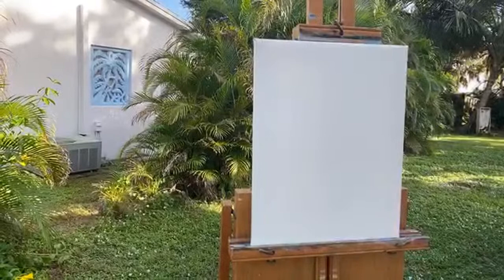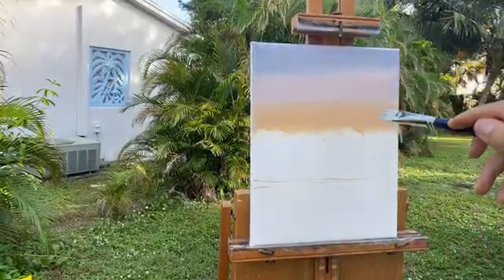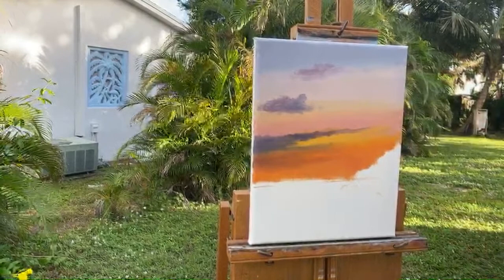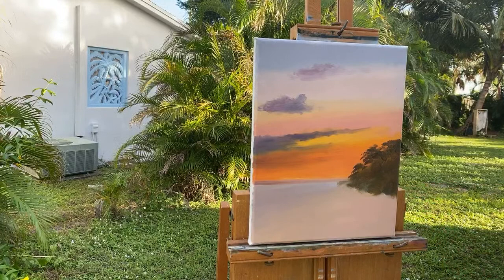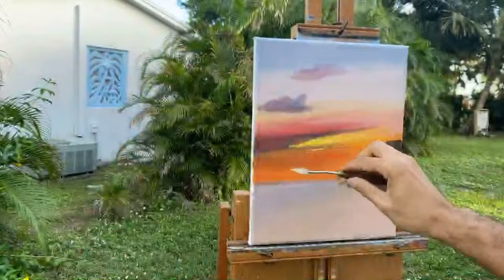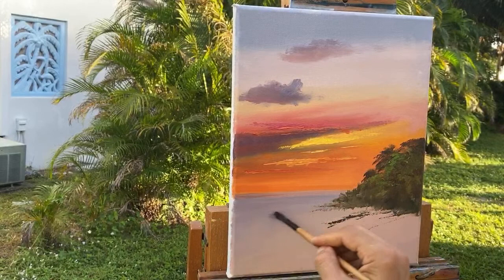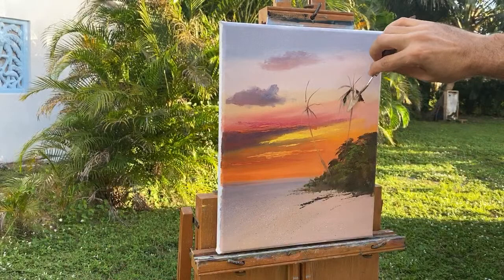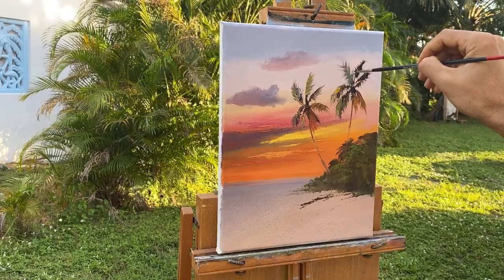Seascape Sunset in Oils!!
aint loosely in oils and get over your fears!